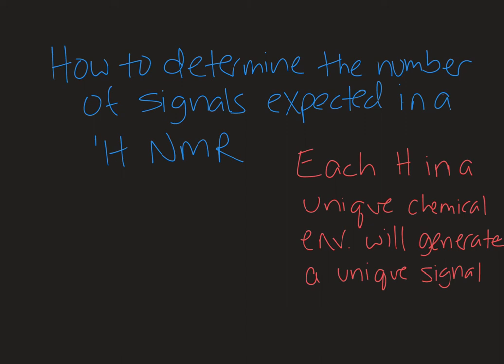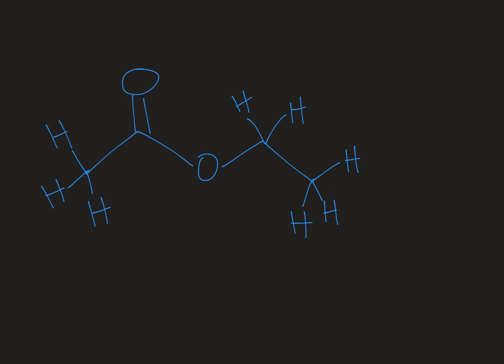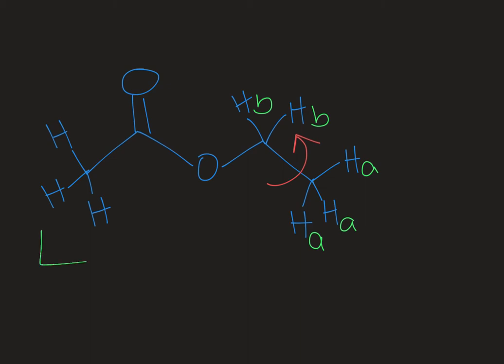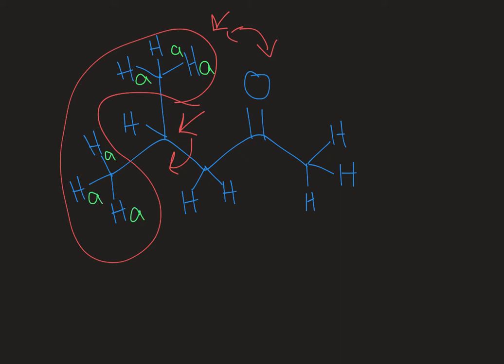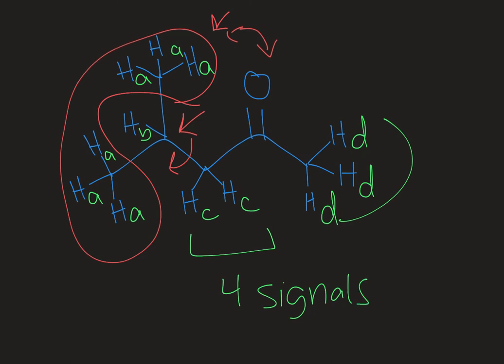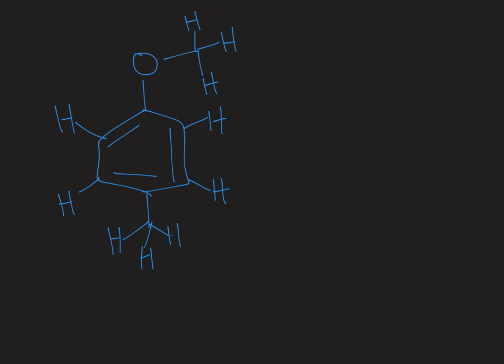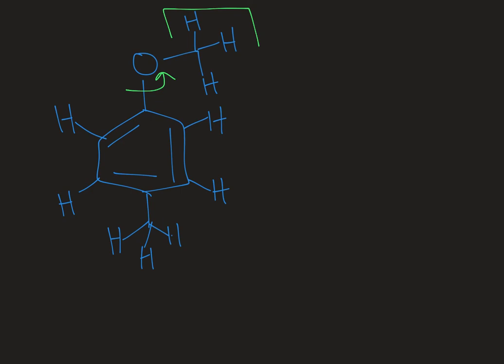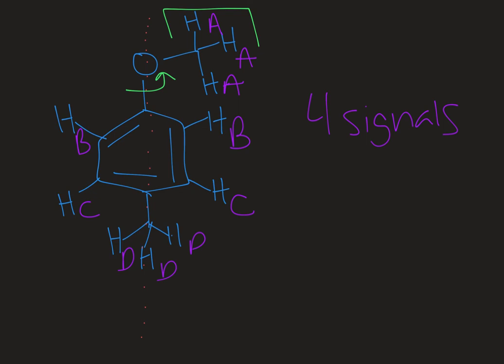How to Predict the Number of Signals in a 1H NMR (O Chem)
Learn how to predict the number of signals in the 1H NMR of an organic molecule.  Learn which protons on a molecule are unique and how that will influence the number of signals observed.  And learn how symmetry in a molecule can impact the number of signals observed. 1H NMR spectroscopy gives an incredible amount of information about a molecule. In this series of videos I have broken down each piece of information you can get out of the NMR and how to master it.  NMR spectroscopy is a like a puzzle.  So fun!  But it definitely takes practice!